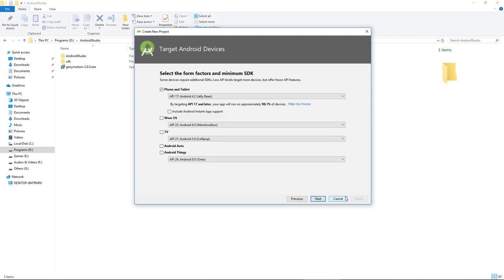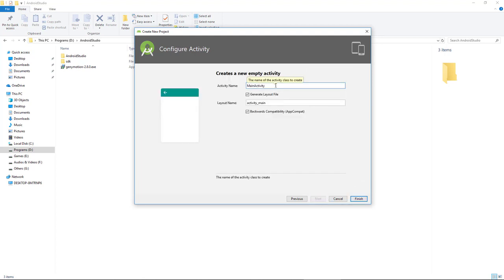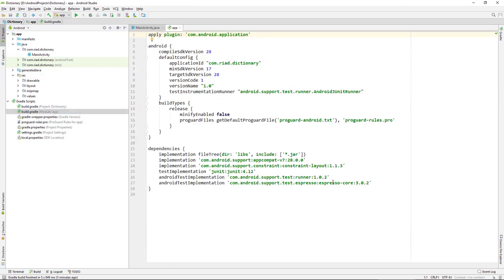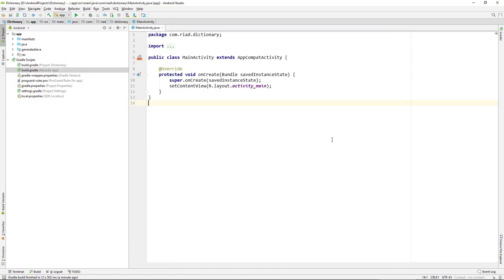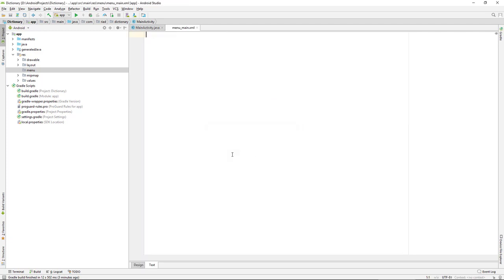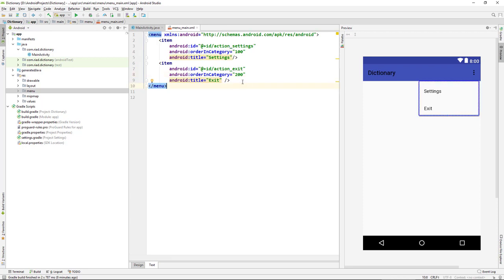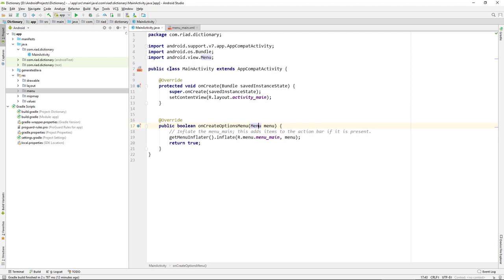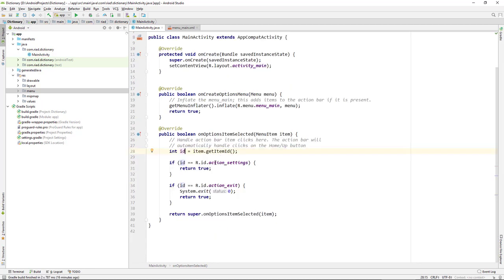#3 Starting a new Project and adding menu Android App Development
Starting a new Project and adding menu Android App Development